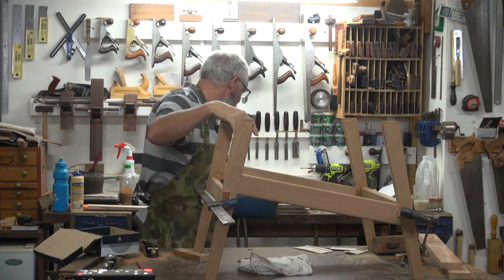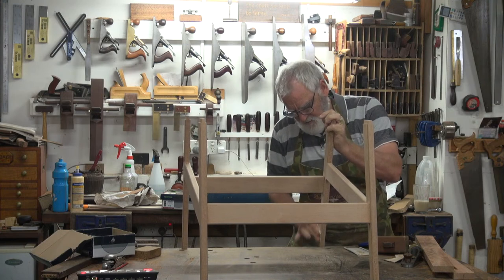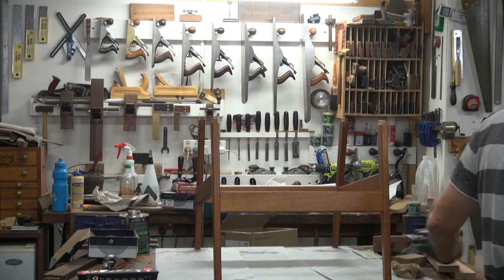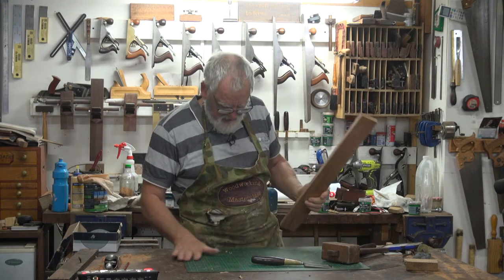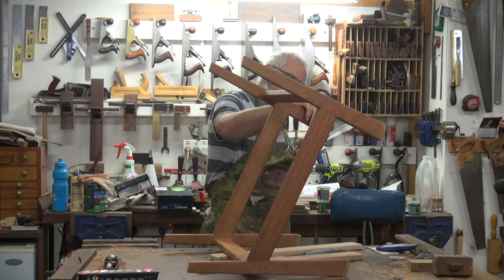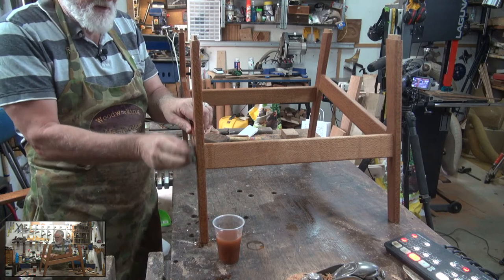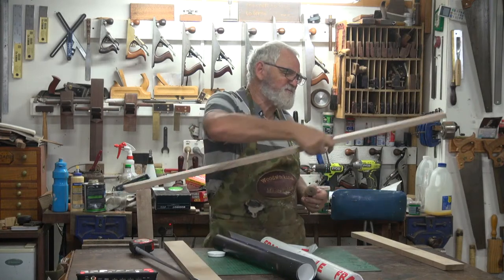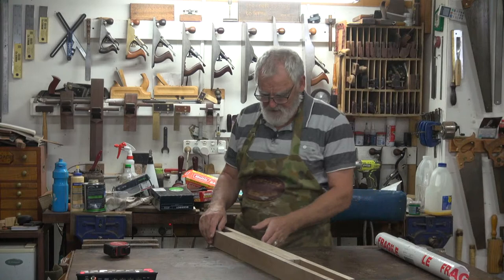Finishing off 1960's Chair. Starting Picture frame for Poster.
Final Sand and Oil coat fitting Arms. Making moldings for Picture FRAME. Chair frame Timber is Silk Oak. Picture frame is Coachwood. As always easily distracted if you want to see something different or have some questions requiring an explanation. Cheers Steve